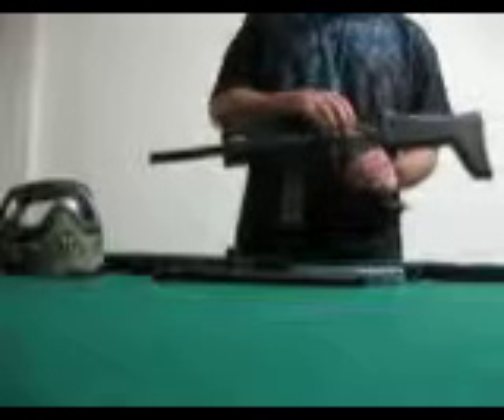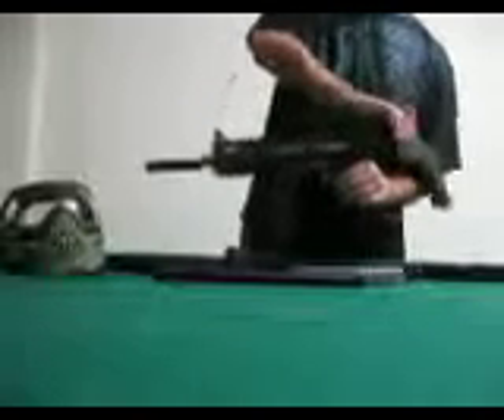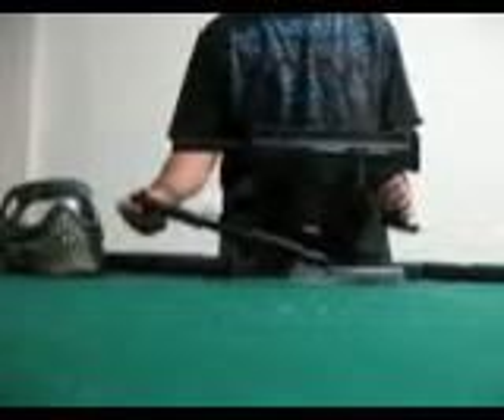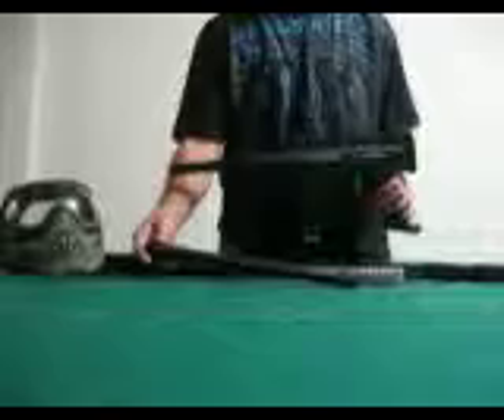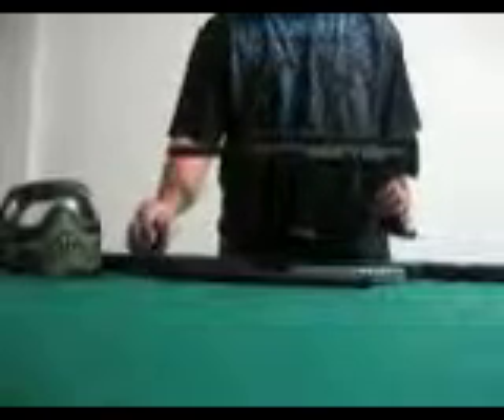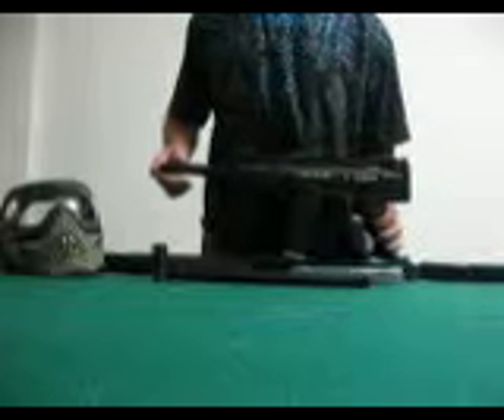lacpo 14'' barrel vs stock barrel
a short video about what i was going to compare. the Lapco 14'' barrel and the stock barrel on the Phenom X7